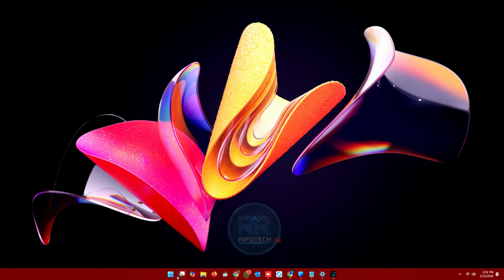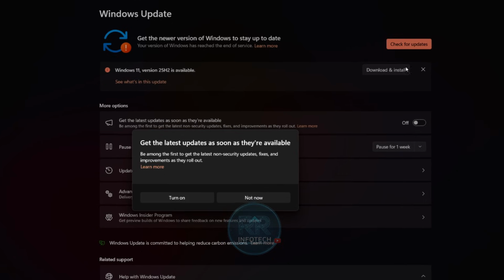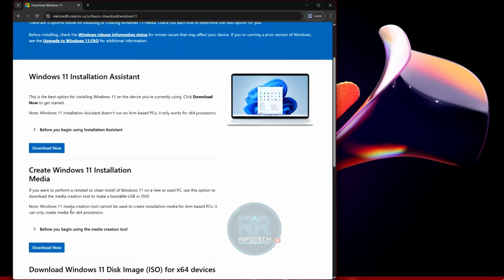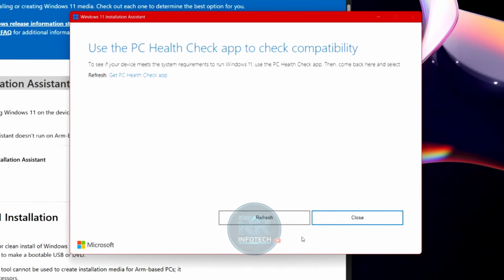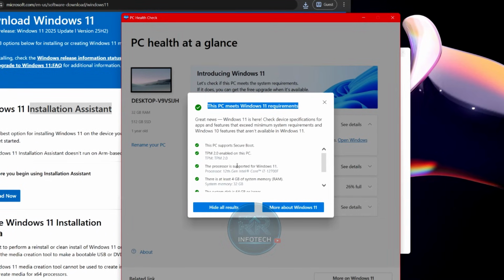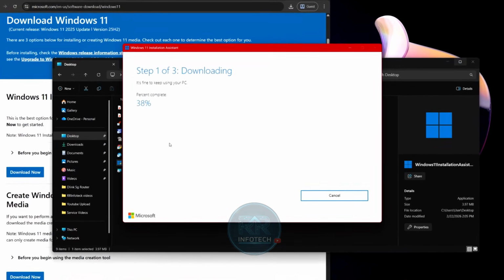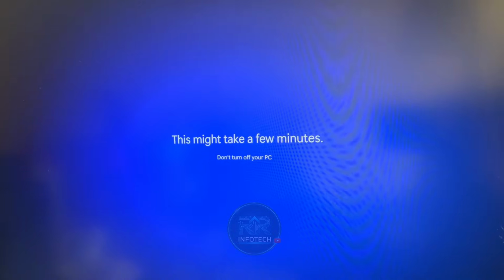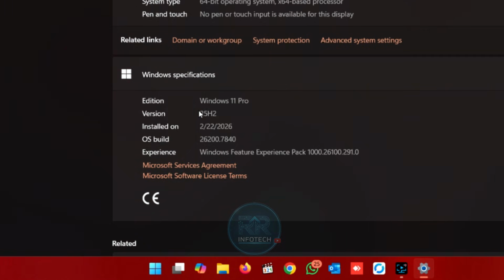2 Ways to Update Windows11 latest version 25H2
Welcome to RR Info Tech – your trusted hub for everything information technology!